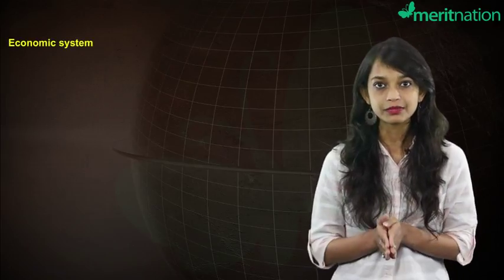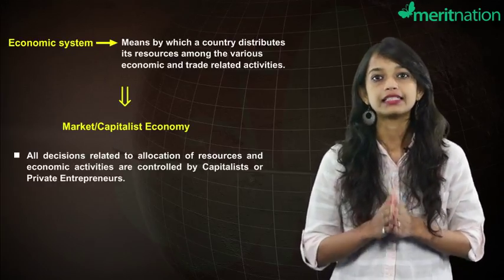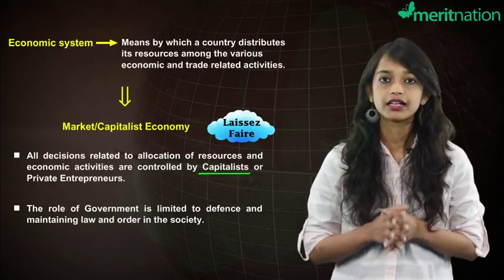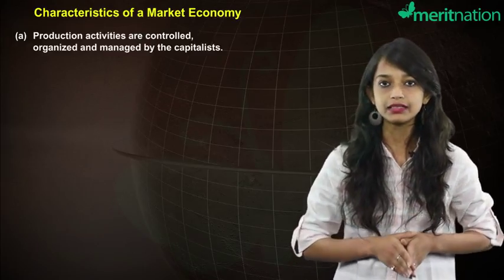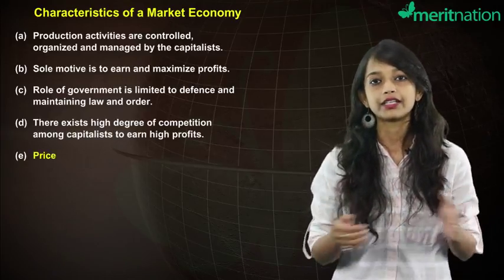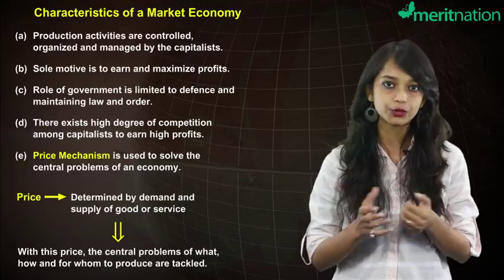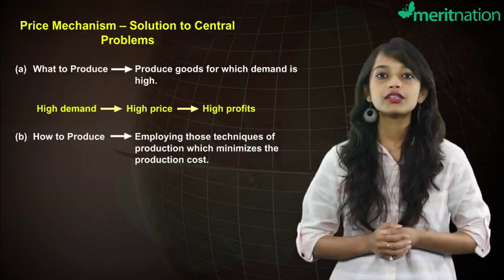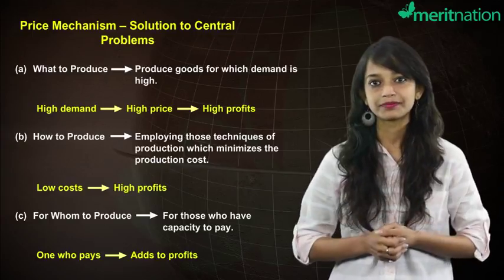Economics fo Class 12: Market Capitalist Economy - Features and Solutions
Our Economics expert explains CBSE Class 12 topic Market Capitalist Economy - Features and Solutions, in this short and yet comprehensive video tutorial.

For more videos about topics in CBSE Class 6 -12 Maths and Science,